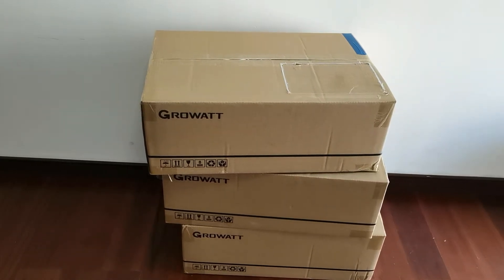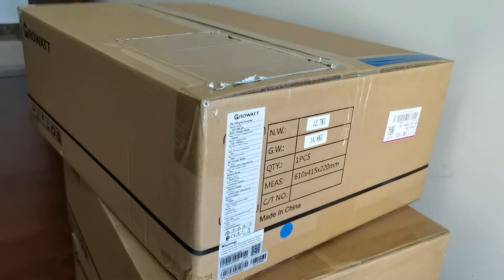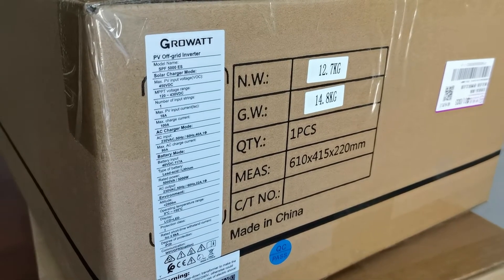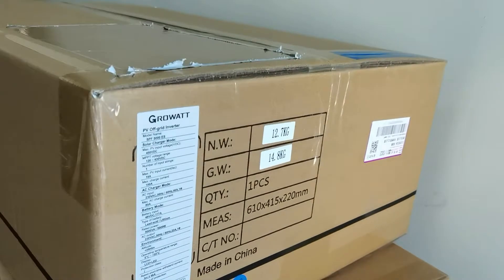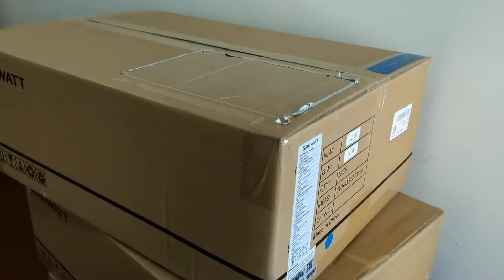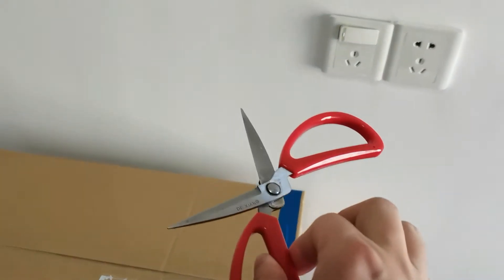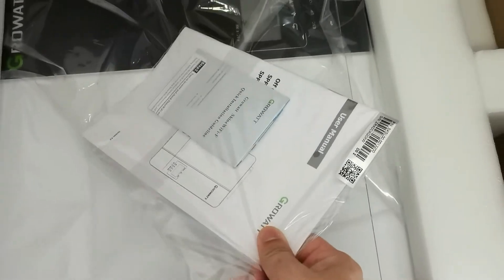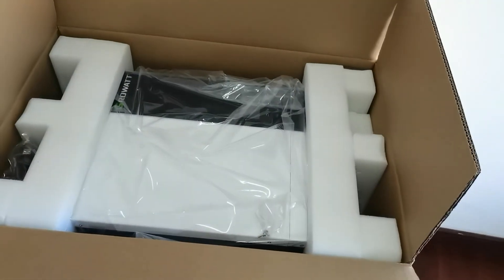GROWATT SPF 5000 ES Unbox the Reliable Inverter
DIY Home Solar Friendly
Filmed by Zhoulun
Orient Power & Jakiper Battery